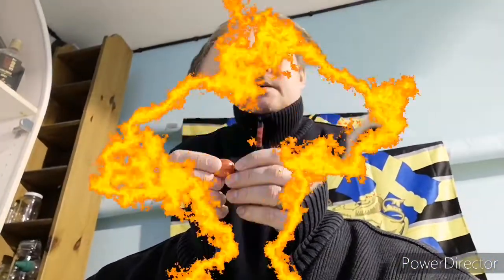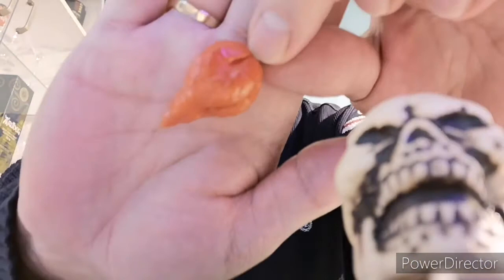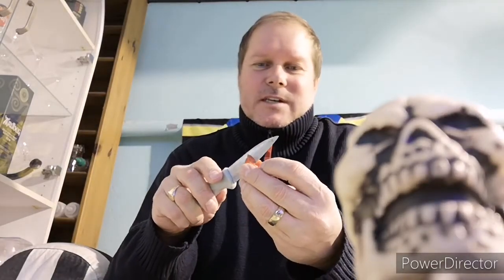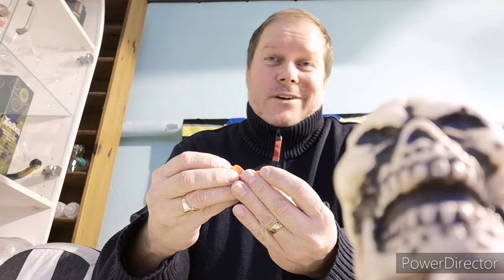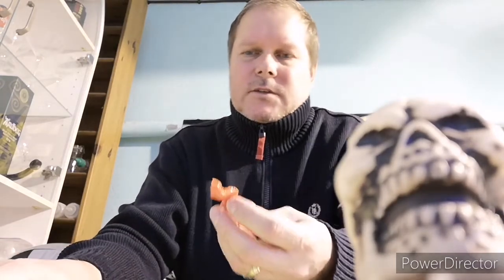Me vs Naga Viper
My first superhot in weeks. My tolerence is way down and this Naga Viper burned the heck out of me. Thanks to my bro TJ who sent me this pepper.

Let's have it!

If you like what you see make sure to smash that like button and subscribe to my channel and click the notification to keep you updated on whats coming on my channel.

In heat I trust! 🌶️🔥😋